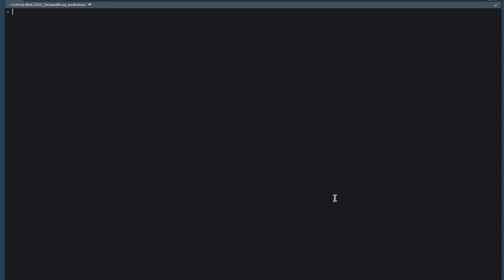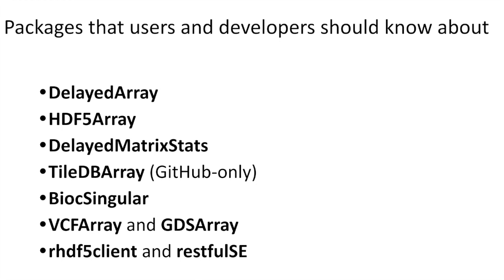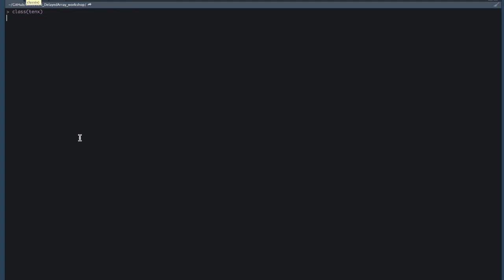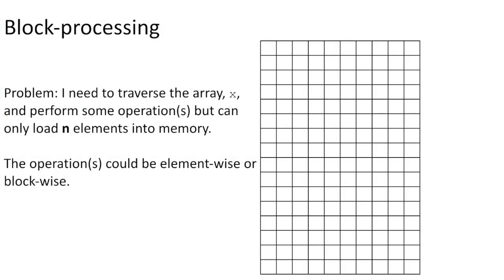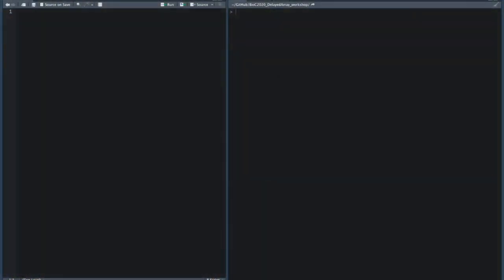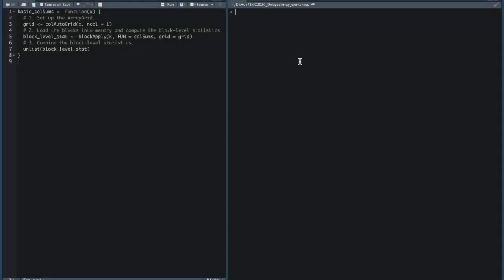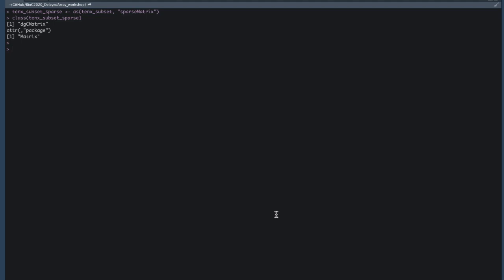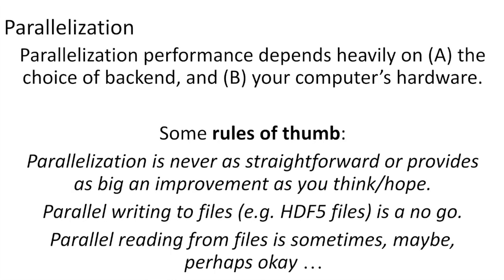Effectively using the DelayedArray framework to support the analysis of large datasets